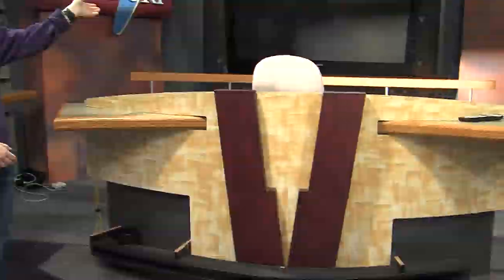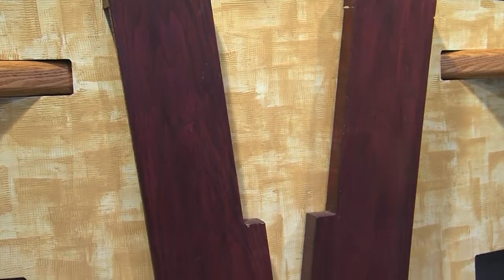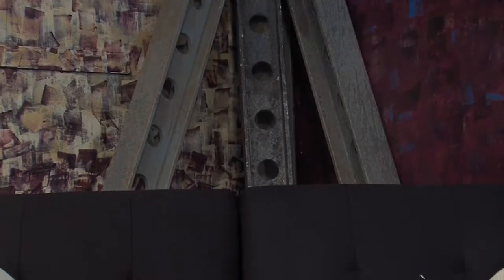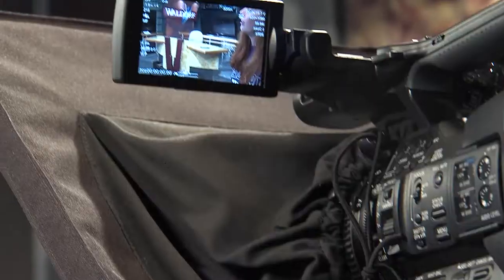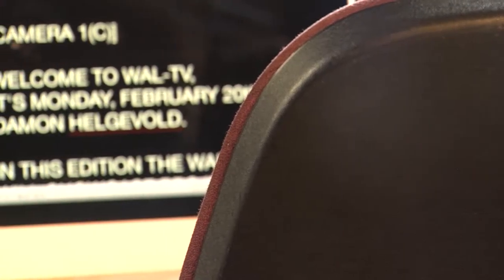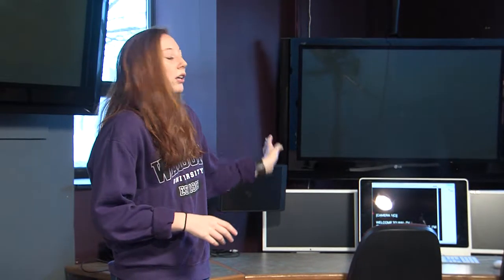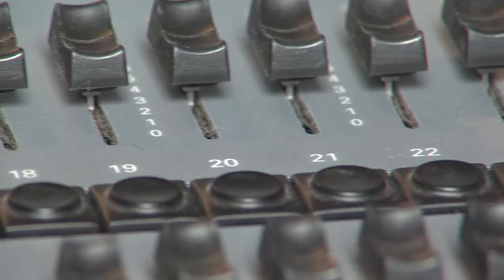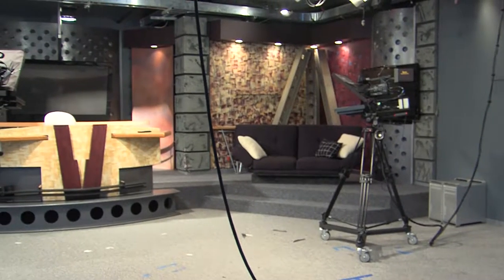Danica - Cribs Rough Edit